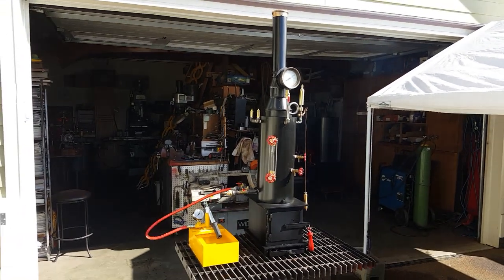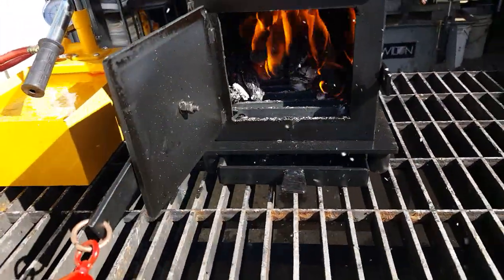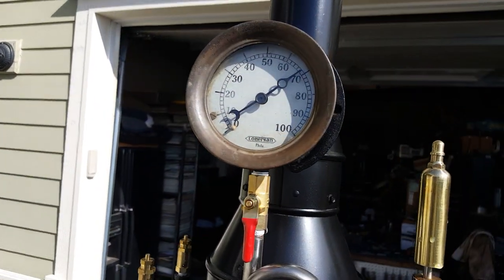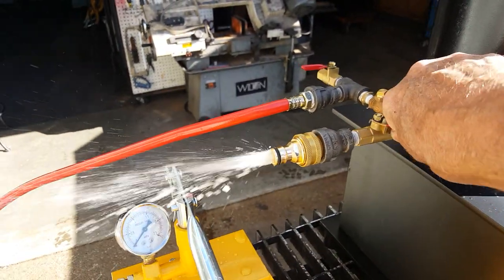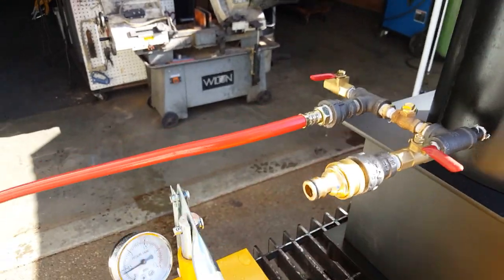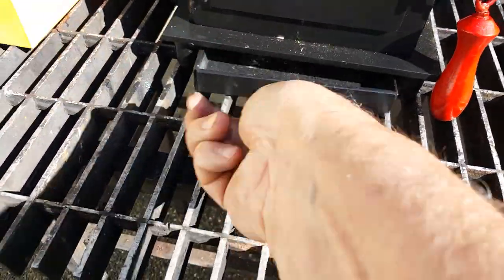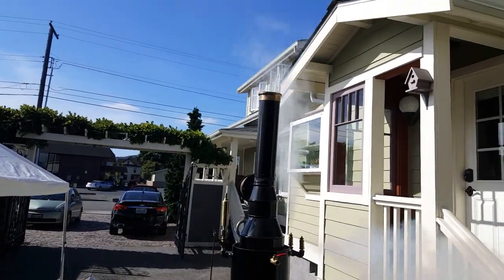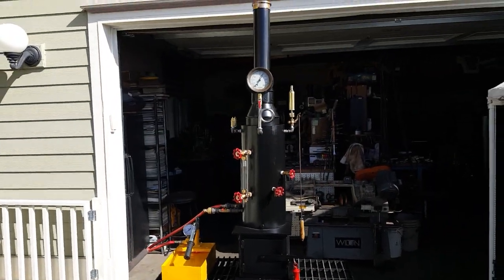Live Steam Boiler Hand Pump Whistle Gauge steam engine For Sale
This is my next fire-tube boiler. It includes a new style of firebox base that is 12" x 10" wide. It is brand new and weighs around 80 lbs. It measures 45" high to the top of the stack.  The boiler itself is 8" dia. x 18" tall. The pop-off valves are set at 80 lbs. The boiler has 12 - 3/4" dia. copper tubes rolled in that are 17" long. It also includes a hand pump with a 9/16 inch ram. This boiler will supply enough steam for a 1 Hp. engine.